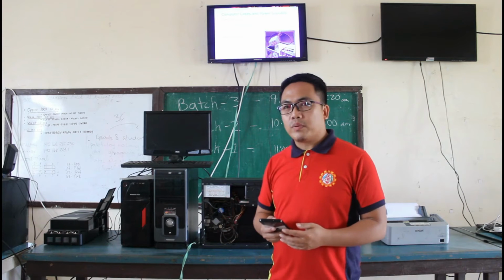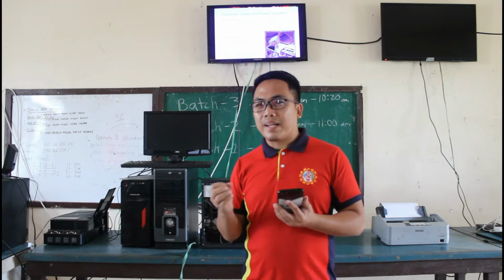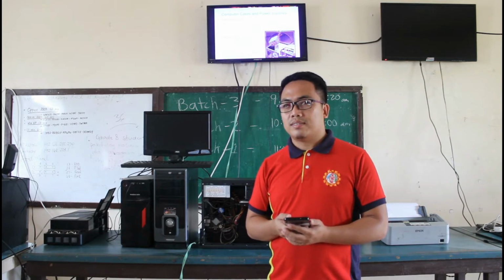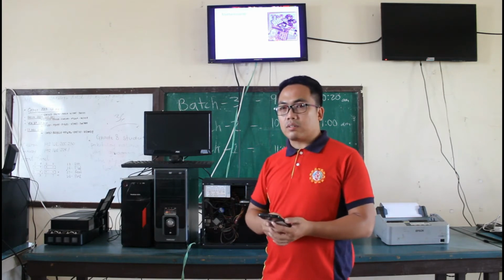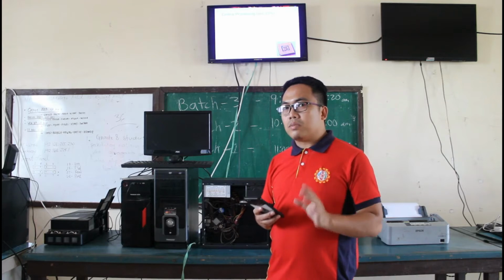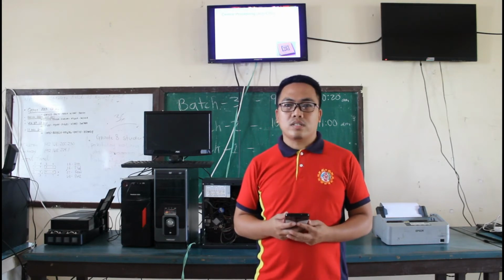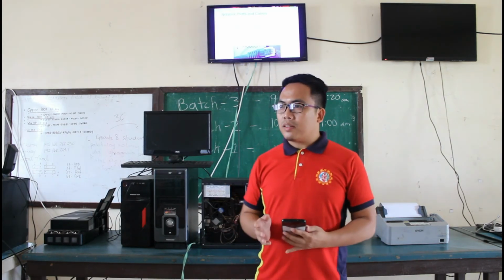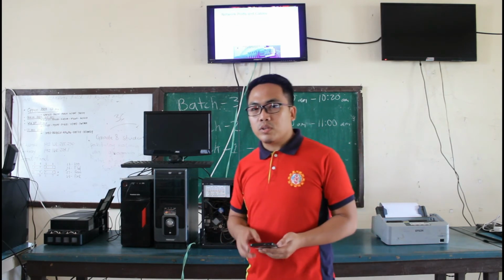SEAMEO INNOTECH GURO 21 COURSE 1 BATCH 3 TEACHING DEMO(MONOLOGUE)